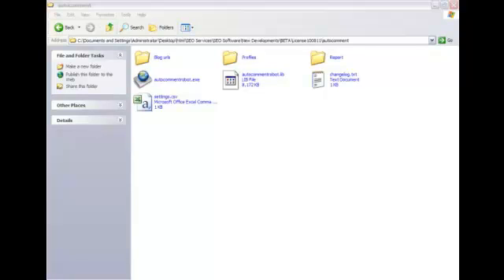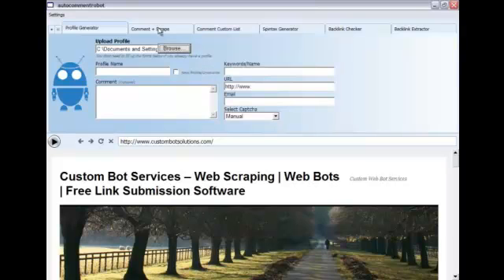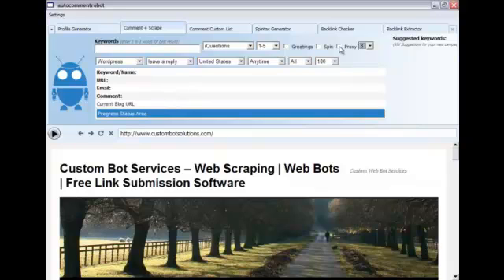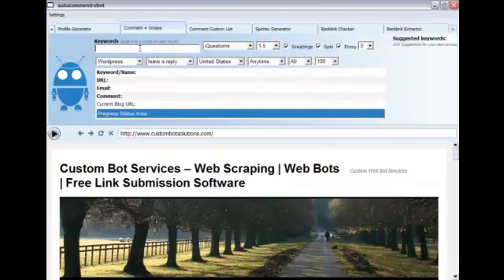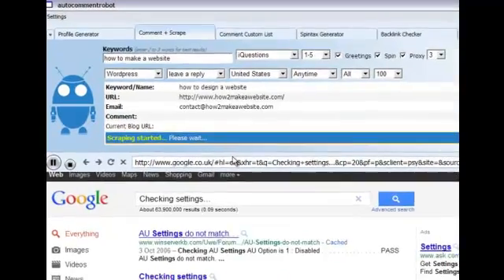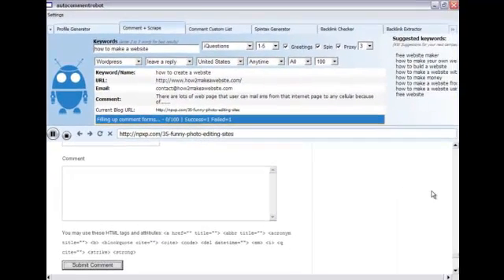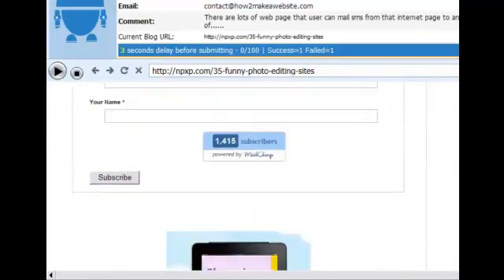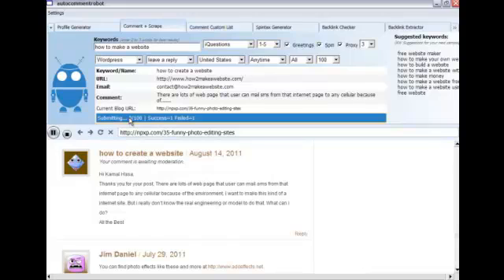Link Building Software - Blog Commenting Ninja Demo 4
- Blog Commenting Ninja™ and it's features are designed to comply with Google's own published linking building best practice.

In this video you can see how the software finds relevant blogs to your keyword and then goes on to post comments simulating asking questions and interact in your given niche. A true ninja software.